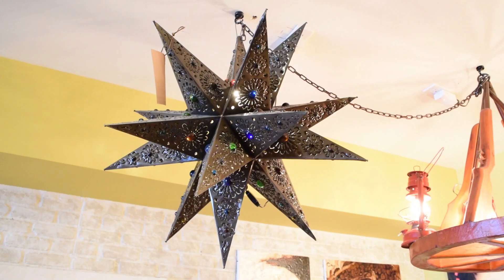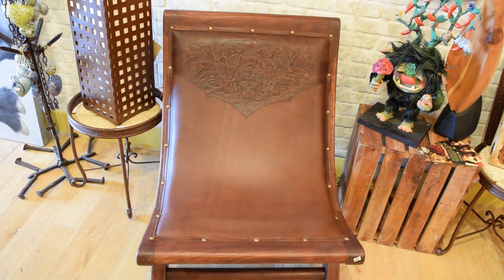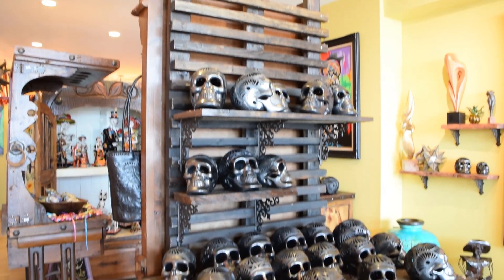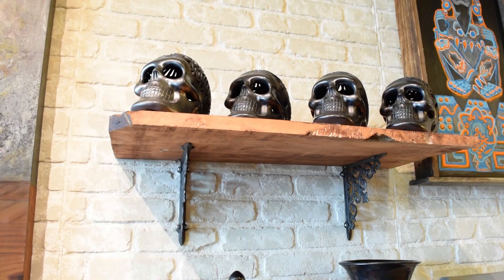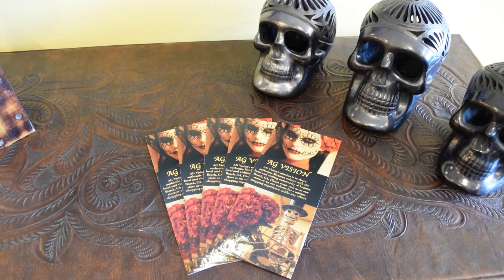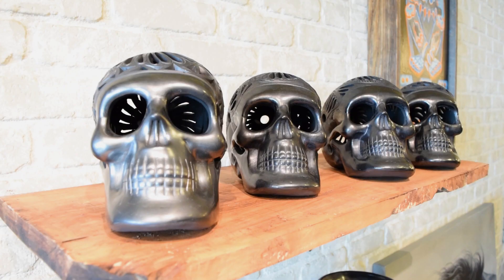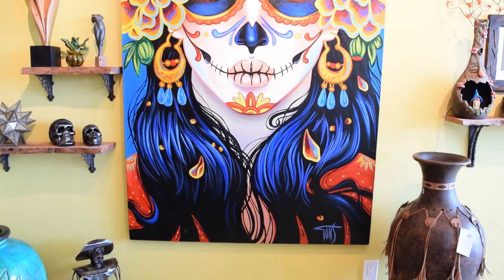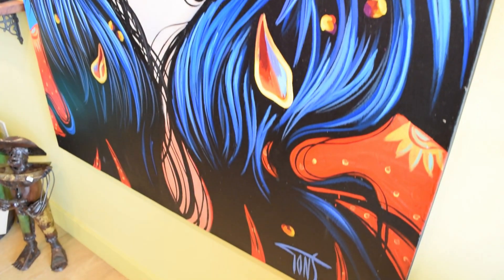AG Vision Gallery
A preview of AG Vision Gallery in Laguna Beach, CA.